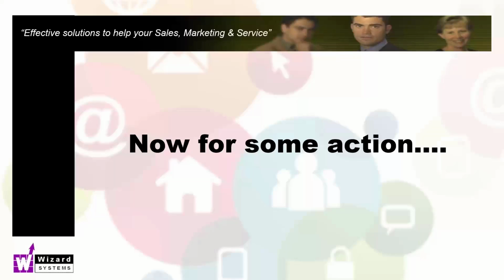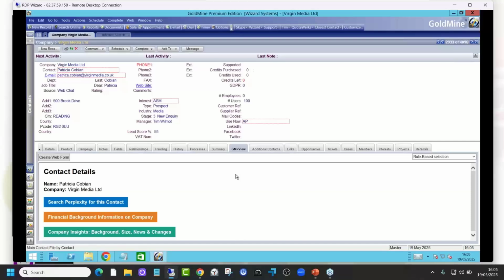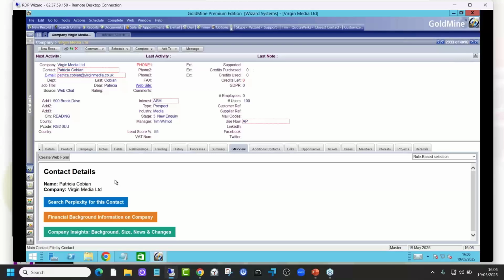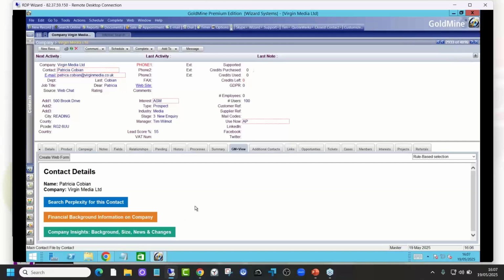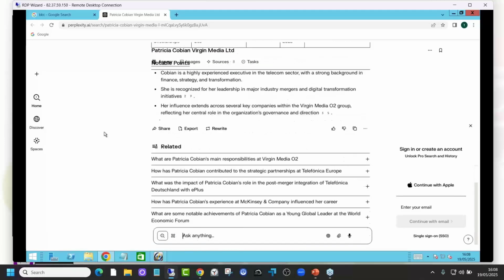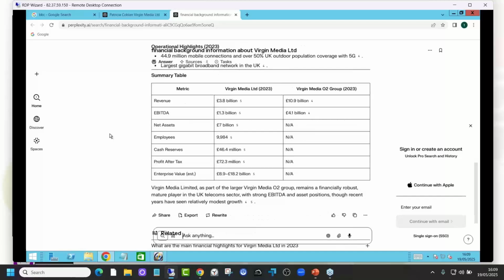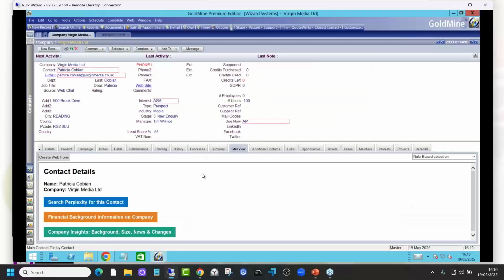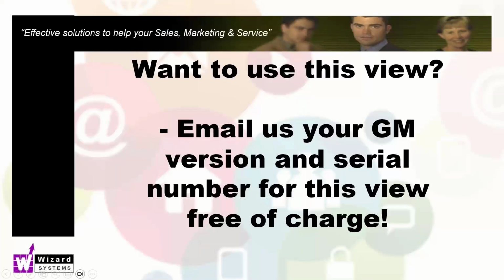AI-Powered CRM: Discover, Research, and Win with GoldMine & Perplexity